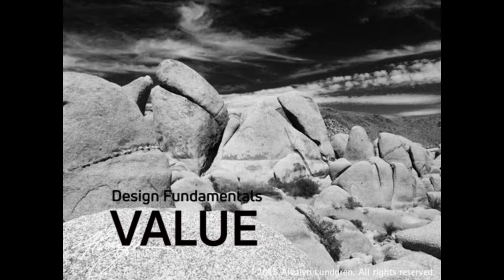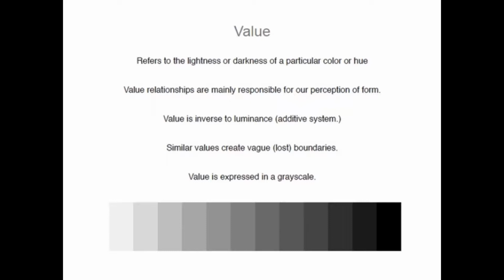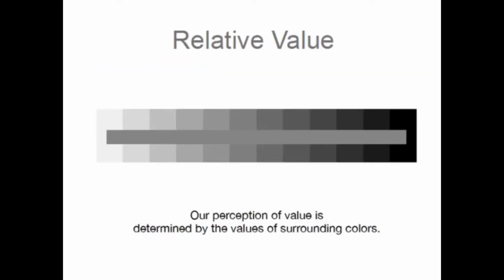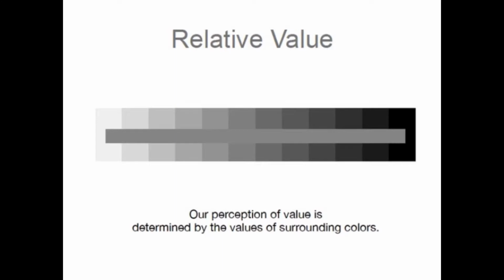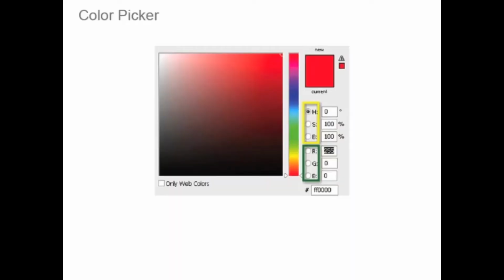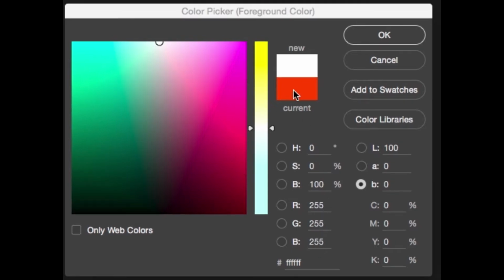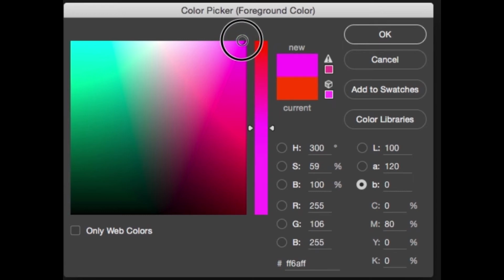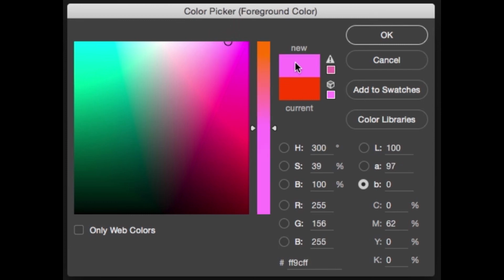Fundamentals of Value Contrast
To see anything is to see in color, but value, a property of color, is our "first read". I discuss value as a design element.